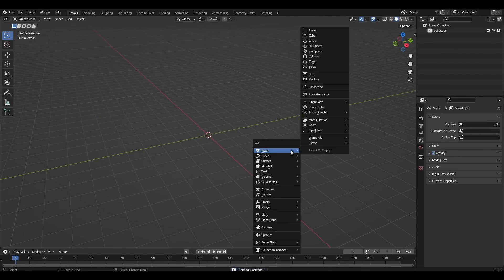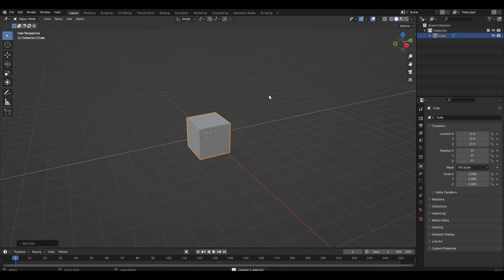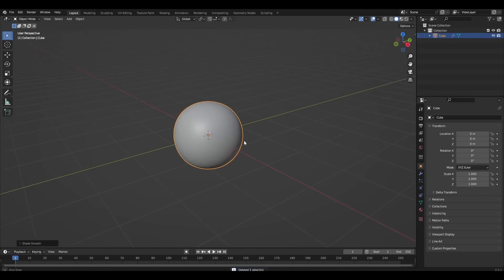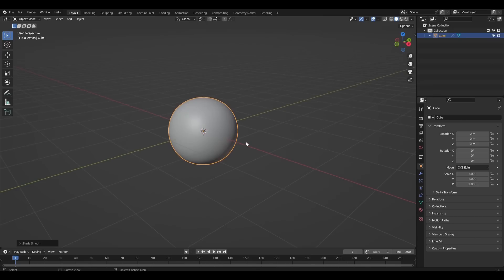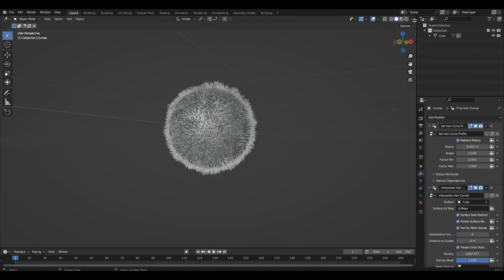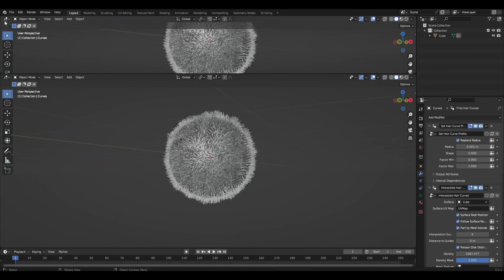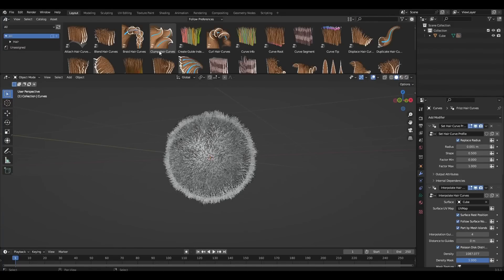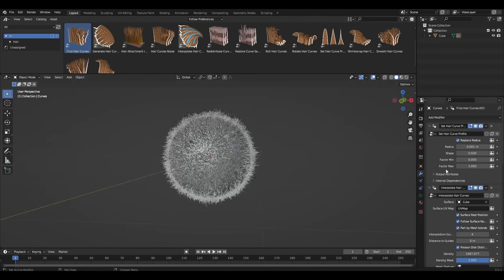Fur in Blender in one minute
Hi all! Today I'm going to show you how to make a procedural wool in Blender in one minute. Enjoy watching it, everyone.